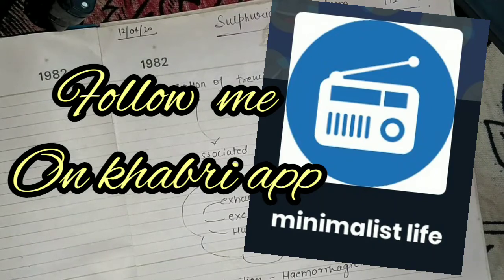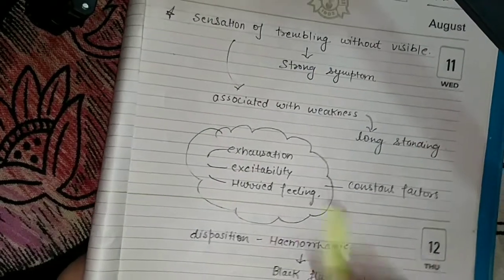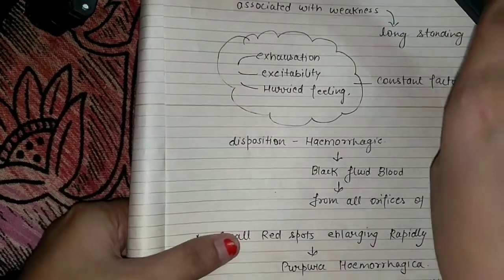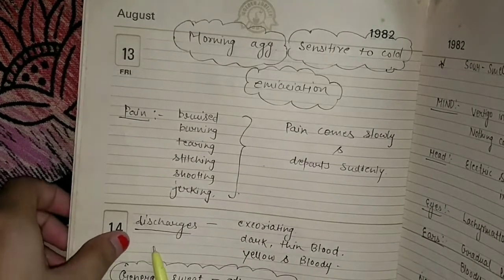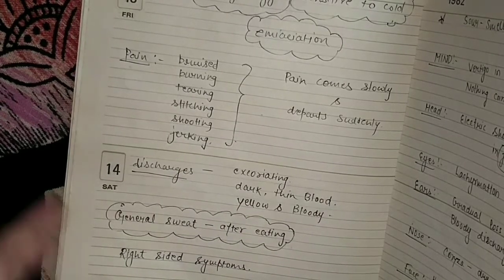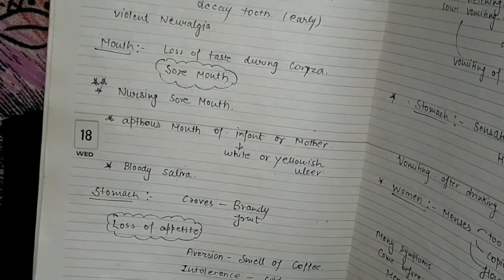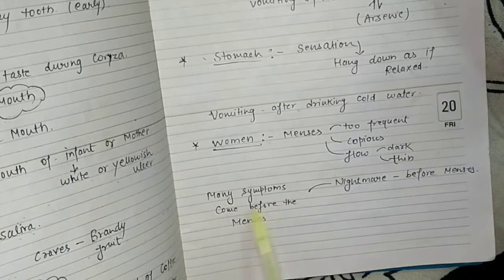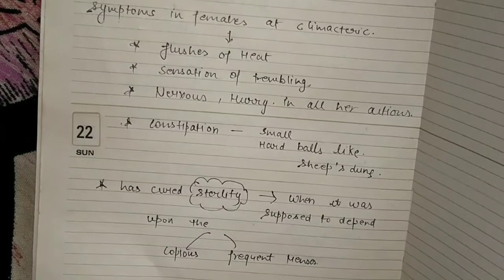Sulphuricum Acidum - BHMS / MM / Materia medica / AIAPGET / BHMS MD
follow me on khabri app